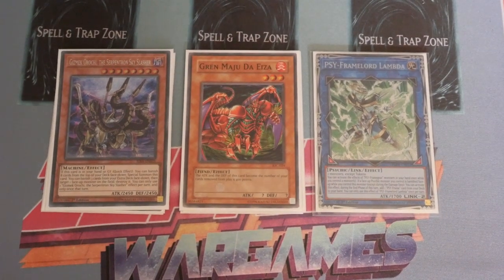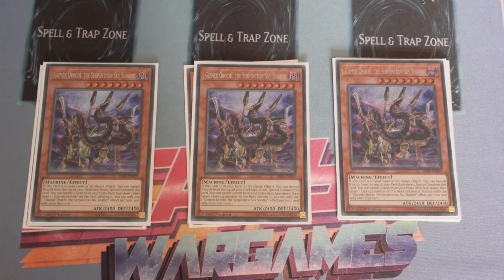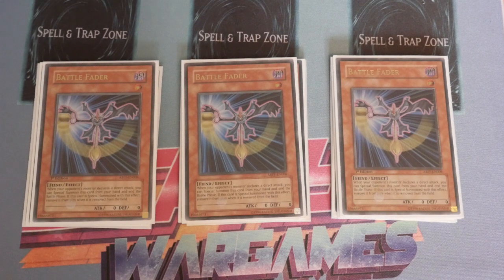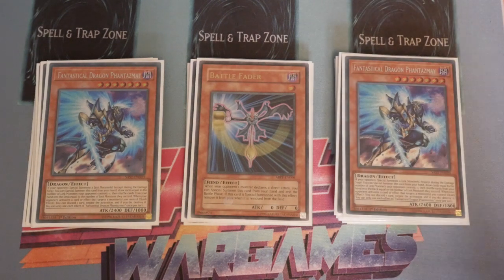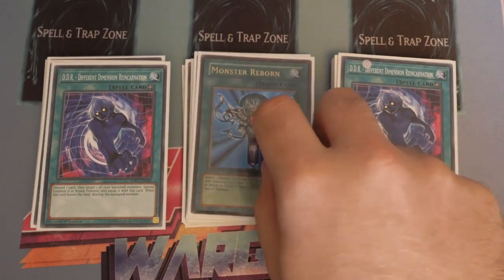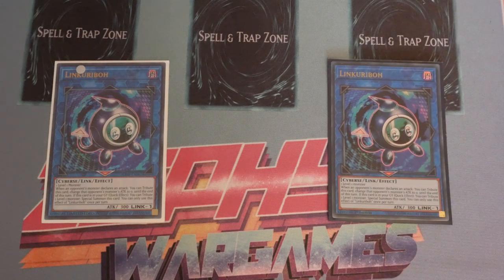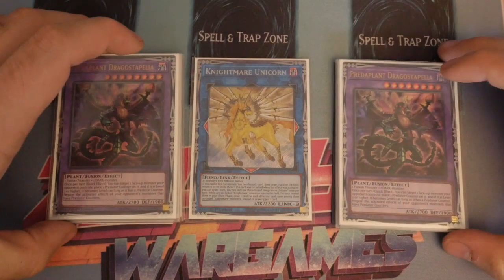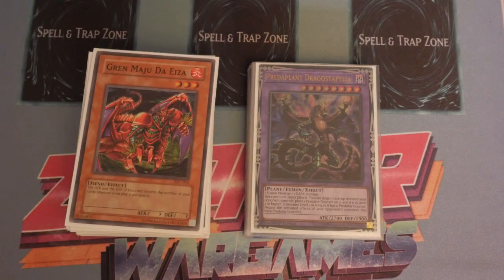YUGIOH Gren Manji Gizmeck Deck Profile